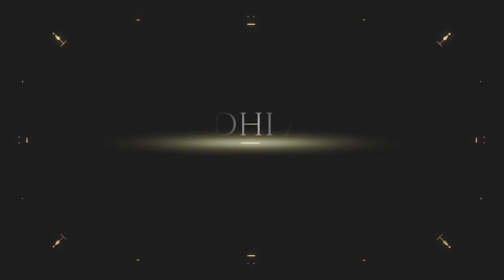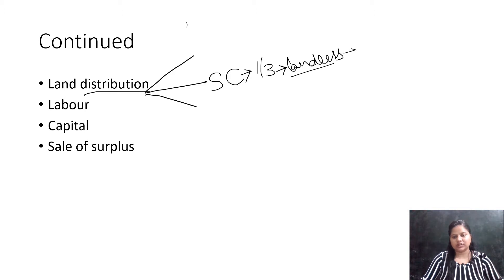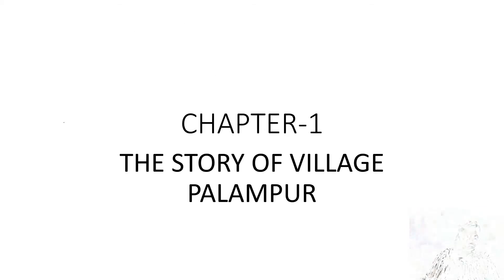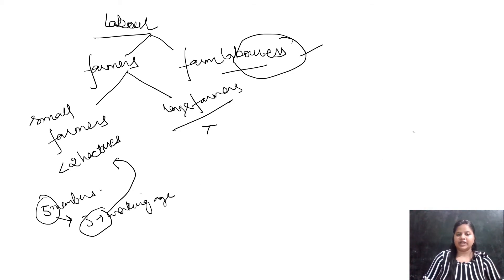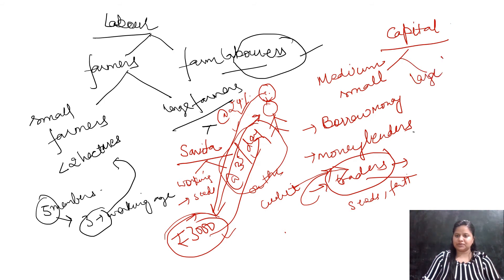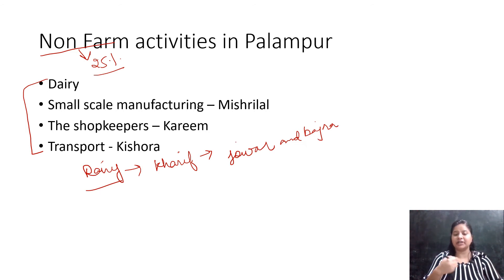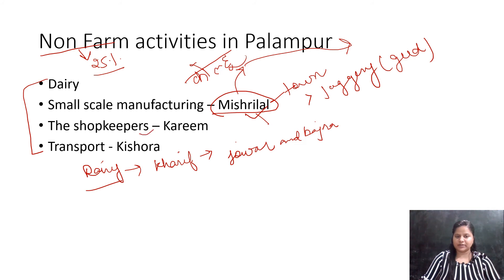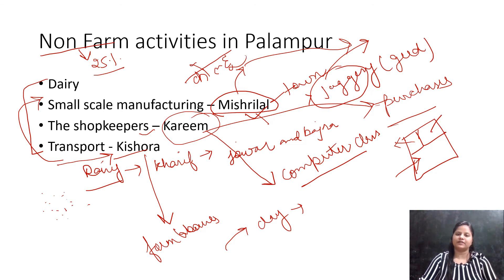NCERT Economics Class 9 Chapter-1 | The story of village Palampur | Ncert summary for UPSC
Hey everyone, In this video I have explained important  concept of CHAPTER-1 of CLASS -9 .
Introduction
who will provide the labour?
who will provide capital?
Non farm activities

 On this channel I will be teaching economics for various competitive exams.